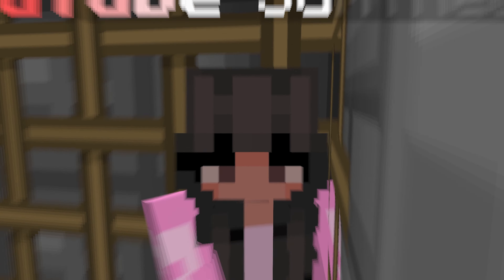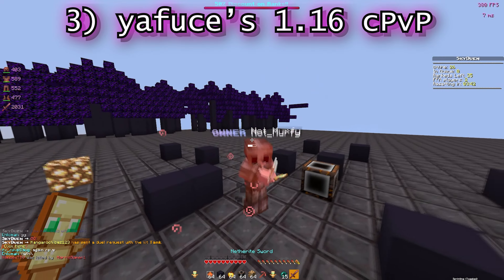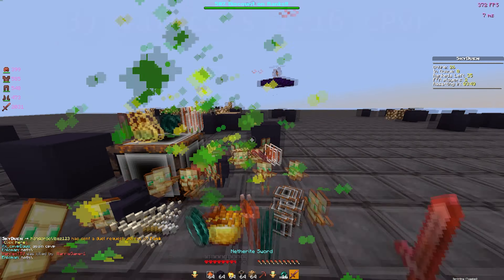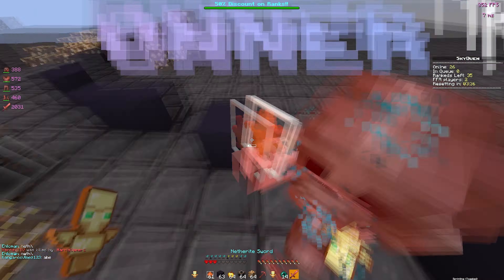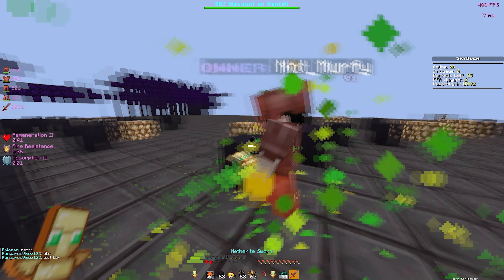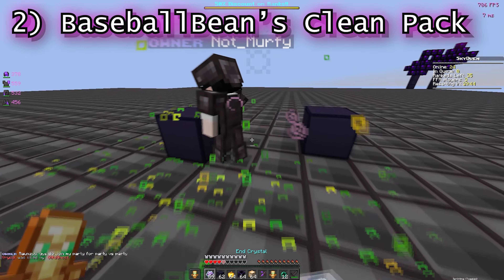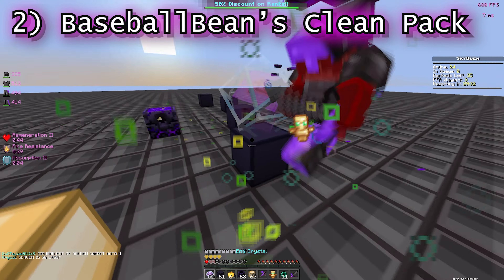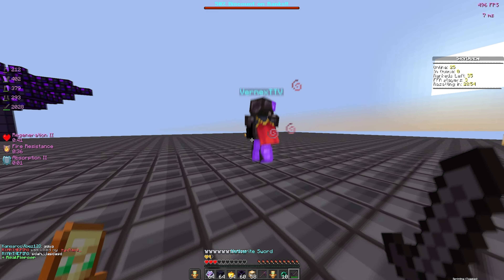Top 3 Clean Packs for CPvP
Top 3 Clean Pack for CPvP
HERE ARE THOSE CLEAN TEXTURE PACKS FOR CRYSTAL PVP:-

( pls like and sub, PLEASE )
(ghast is a network optimizer, which allows u to change ur kb, and make ur game more or less delayed, its amazing since it can make u feel like 1 ms on 100 ms, u can also do the opposite btw)
                                          O R
(hone is a PC optimizer, which increases your fps by a lot, you can also do many other cool stuff with it)